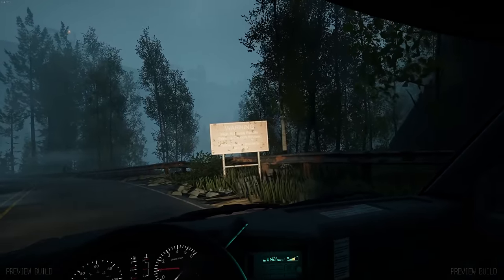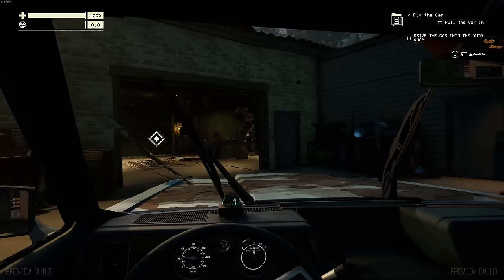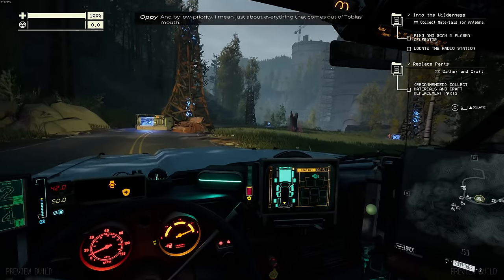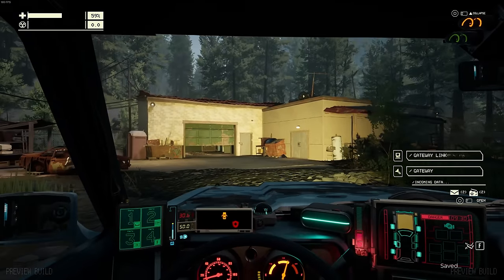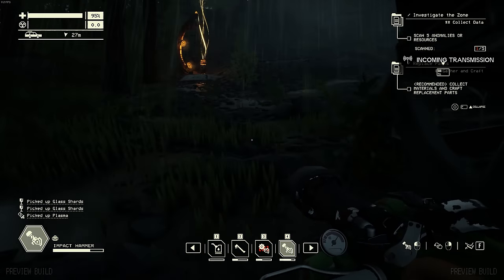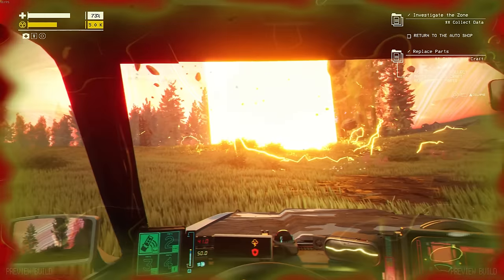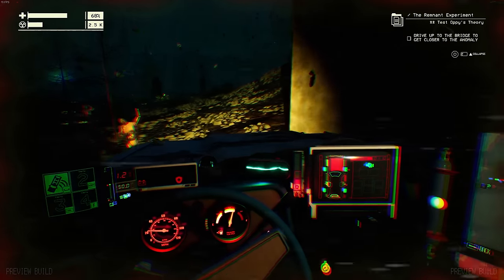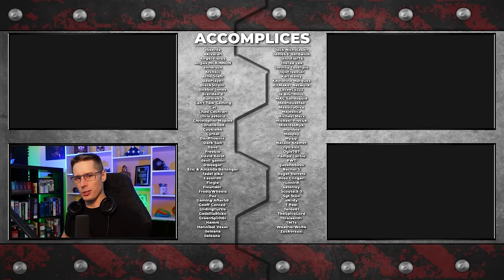In this upcoming survival game, you have to DRIVE to SURVIVE! - First look gameplay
My Recording Setup:
✅Mic Boom
✅Camera Lens

PACIFICDRIVE SURVIVALGAMES Music by White Bat Audio